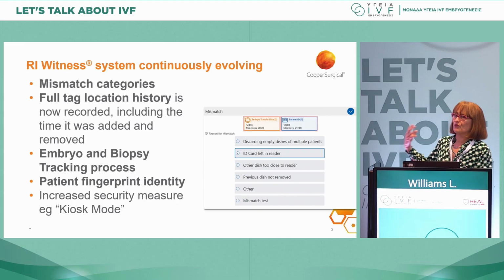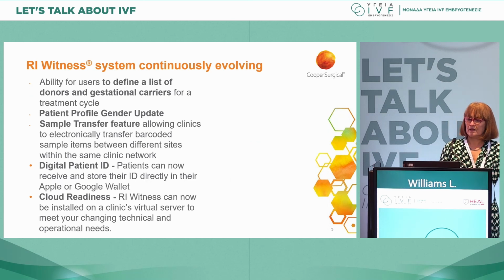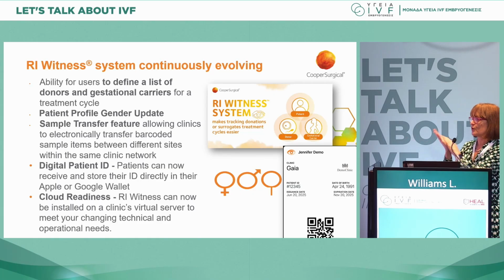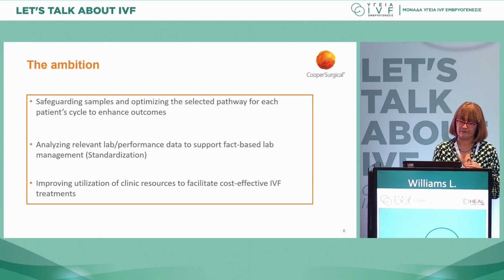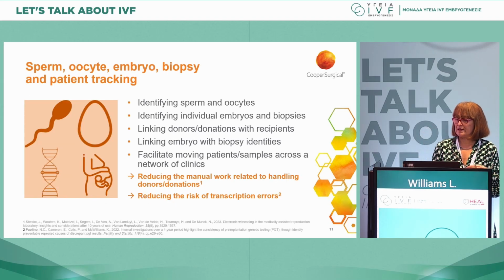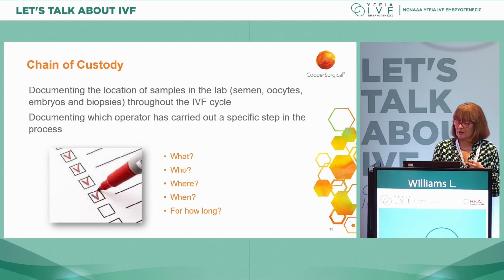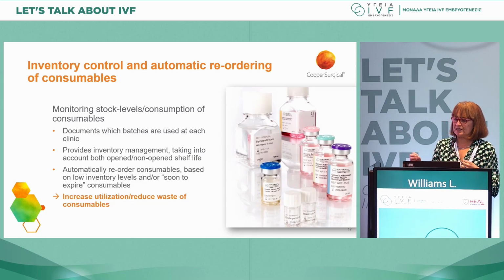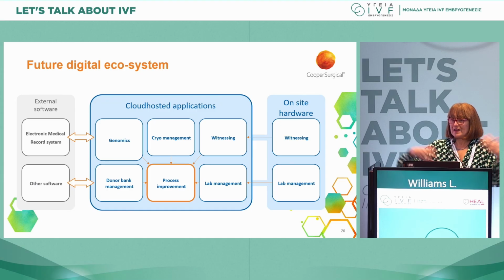L. Williams | Πώς το RI Witness™ μπορεί να υποστηρίξει την σωστή λειτουργία του εργαστηρίου IVF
Μέρος 2: Το μέλλον: Η πορεία ανάπτυξης του RI Witness™ ώστε να ανταποκρίνεται στις μεταβαλλόμενες ανάγκες των εργαστηρίων IVF